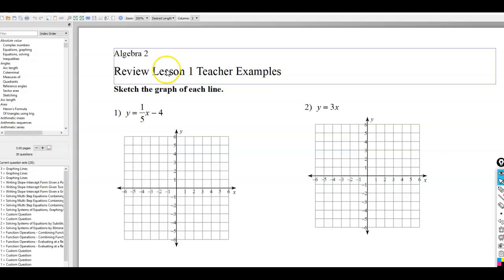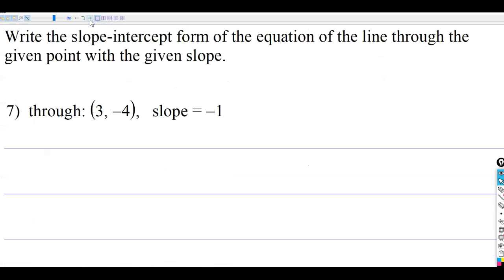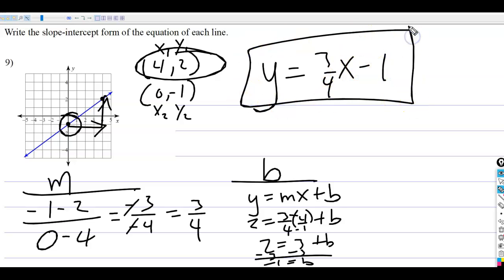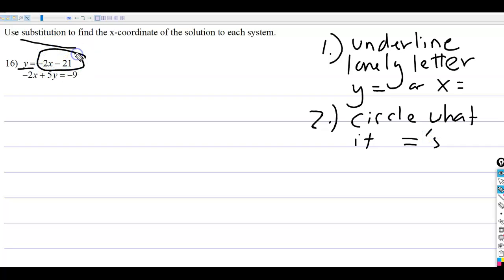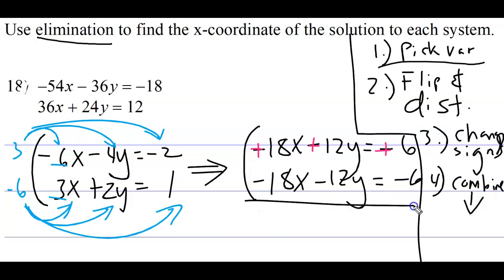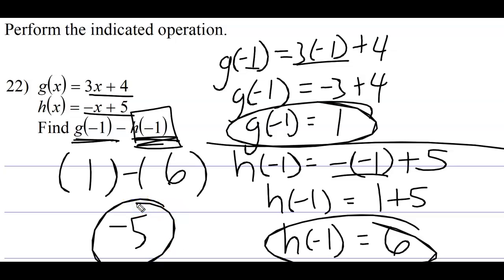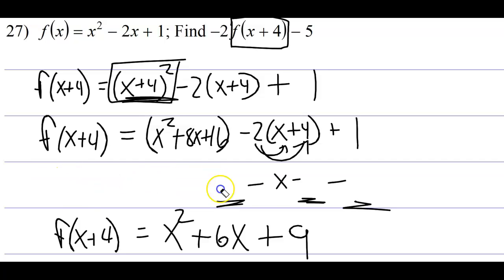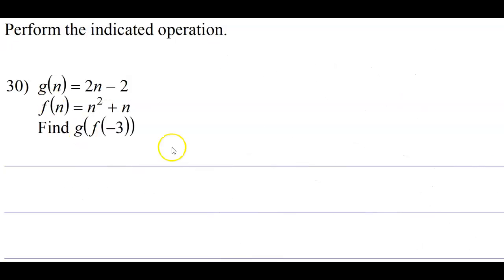Alg 2 Final Review Lesson 1.